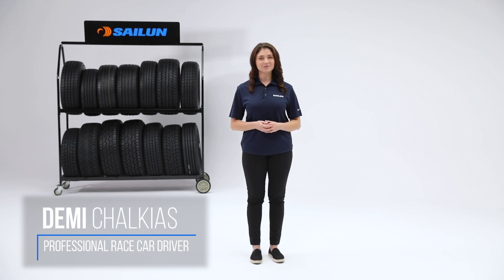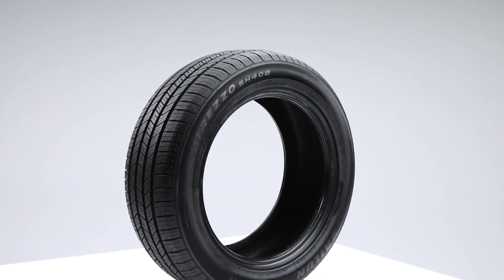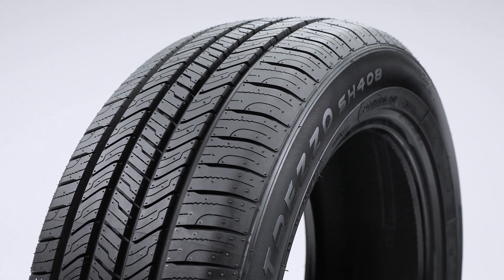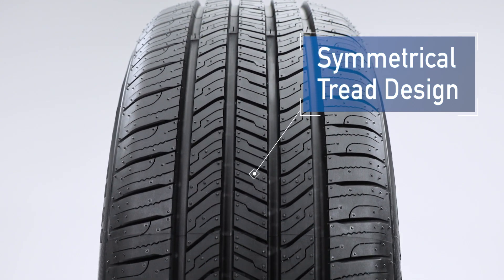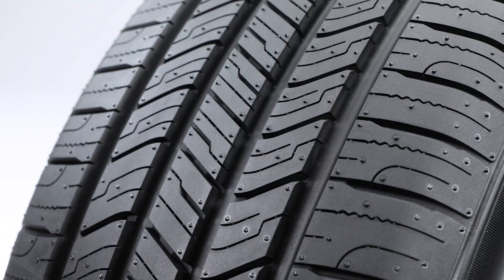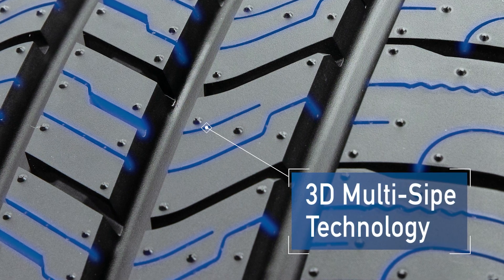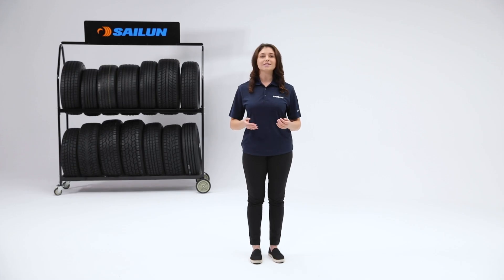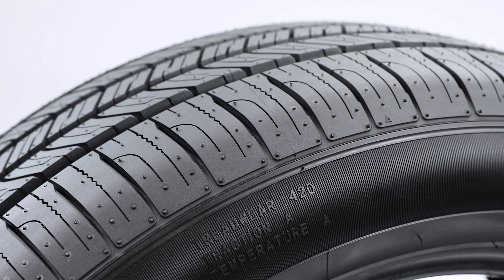Sailun Atrezzo SH408 Training Video (U.S.)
The Atrezzo SH408 is a modern all season tread design that provides increased handling and traction, while still offering a safe and comfortable driving experience.